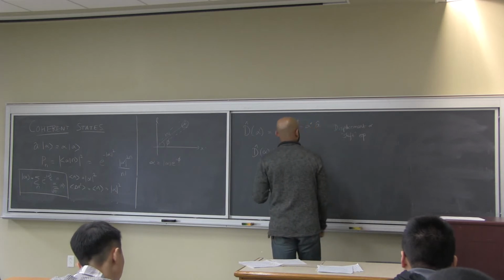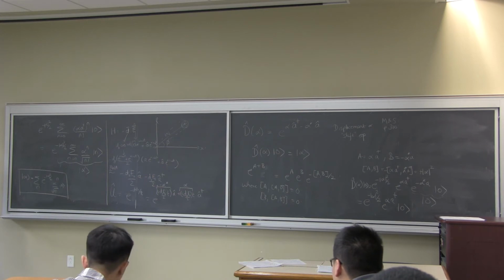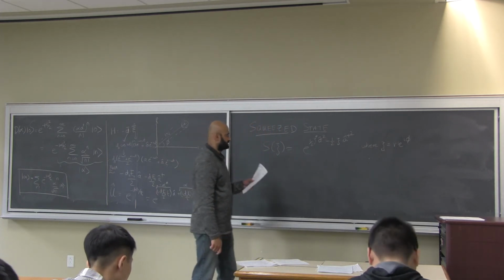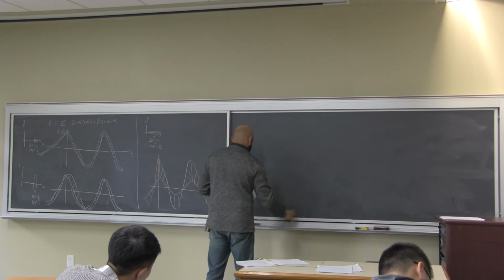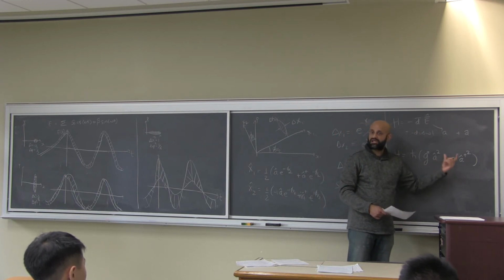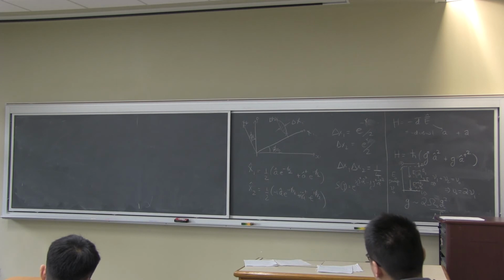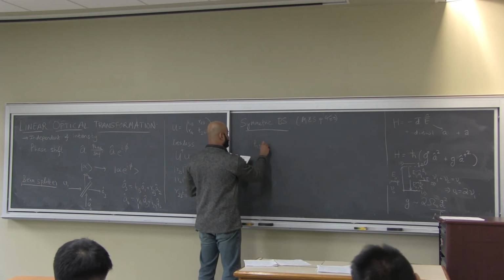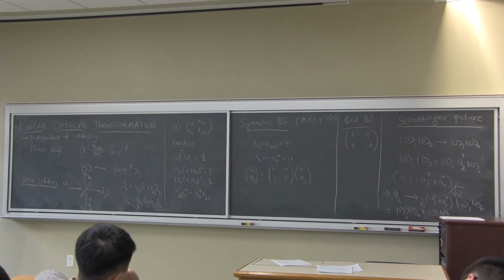Lecture 12 | Quantum Optics and Quantum Information